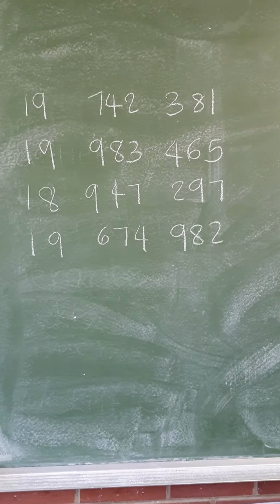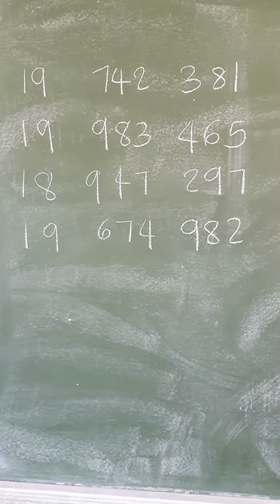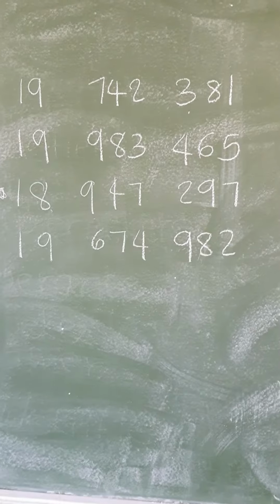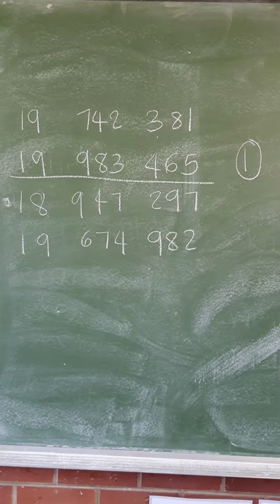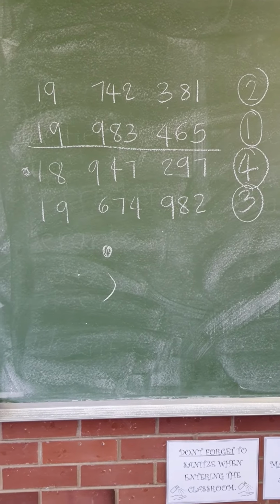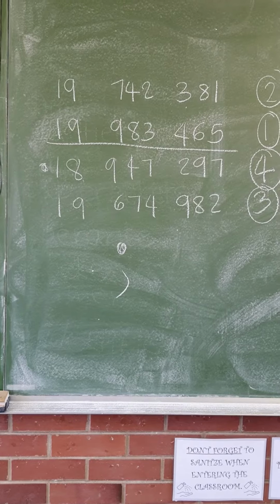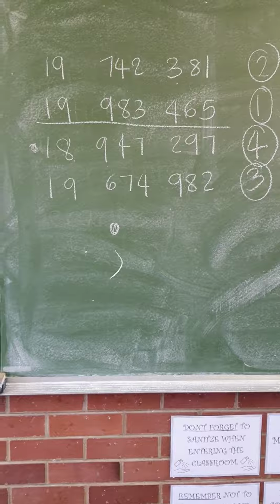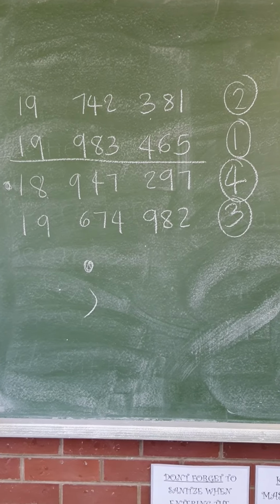20 July 2020 - Ascending and Descending Order